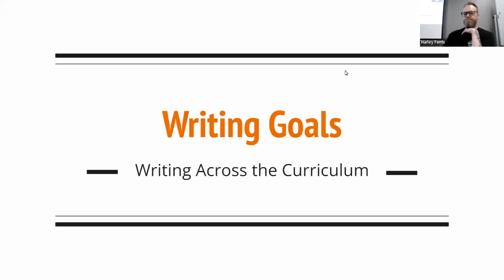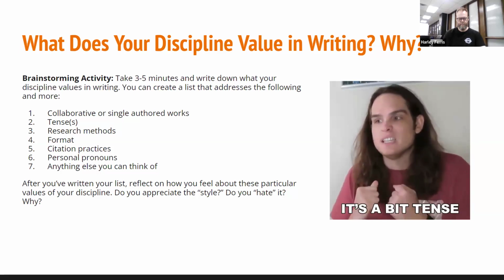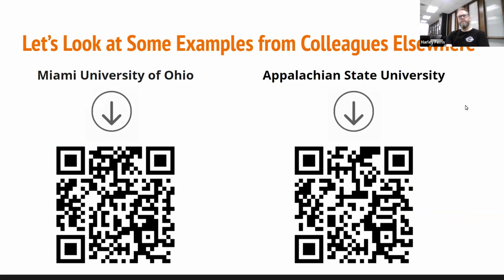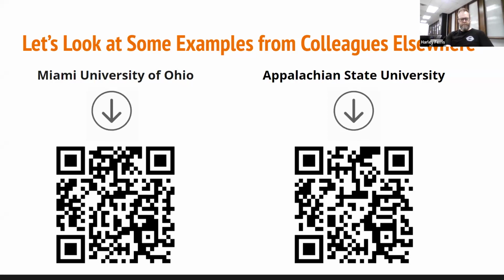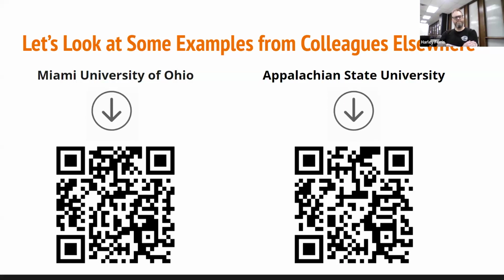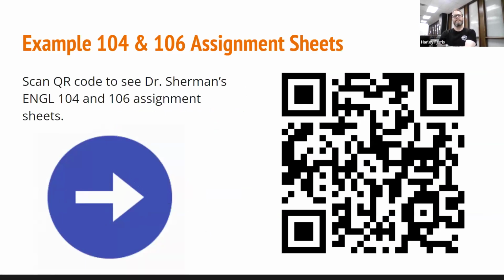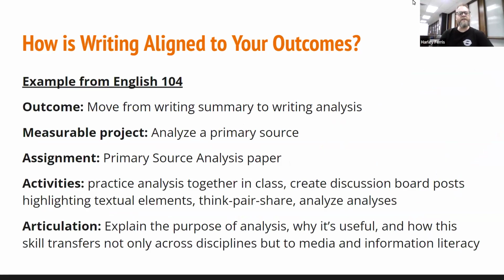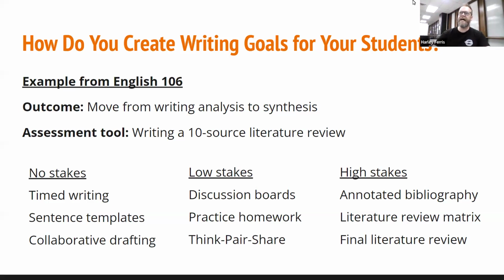Writing Acrost the Curriculum: How Writing Works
On April 17, 2024 the University of Findlay English department and CTE hosted the Writing Acrost the Curriculum series "How Writing Works".

Writing values and expectations vary across disciplines. What the English faculty values and expects may not be the same as faculty in business, occupational therapy, or history.

In this session, we  brainstormed answers to the following:
-What does your discipline value in writing?
-Why do you and others assign writing (e.g., What happens in ENGL 104 and 106 and why)?
-How is writing embedded into your course outcomes?
-How do you create and communicate writing goals to your students?

**This is a replay of the discussion held on April 17, 2024. The University of Findlay holds the usage rights to this video.**

The University of Findlay
Findlay, OH